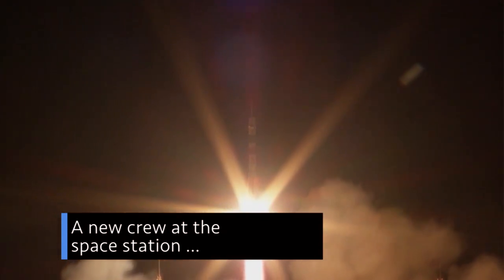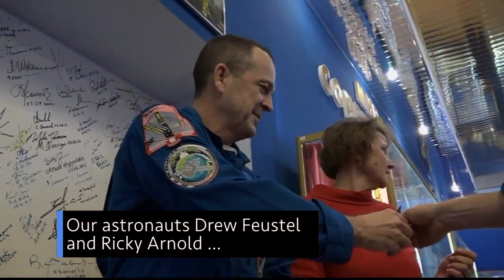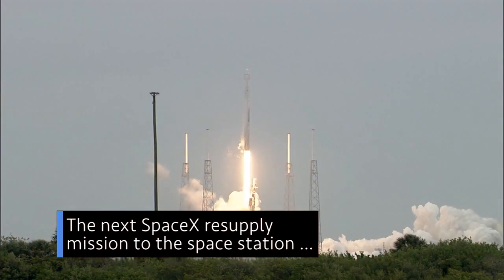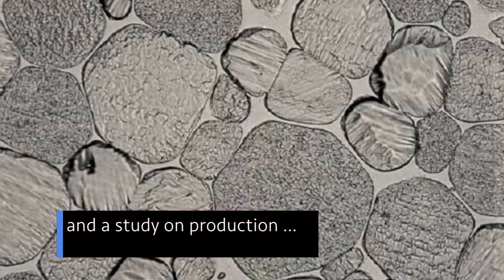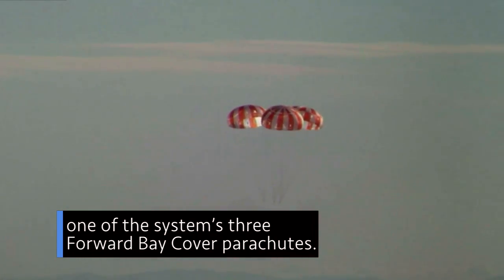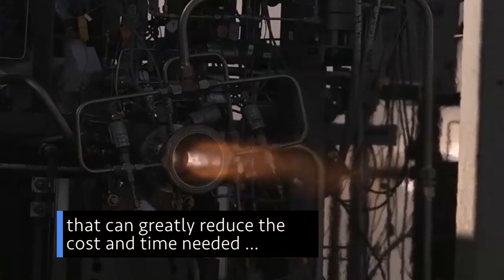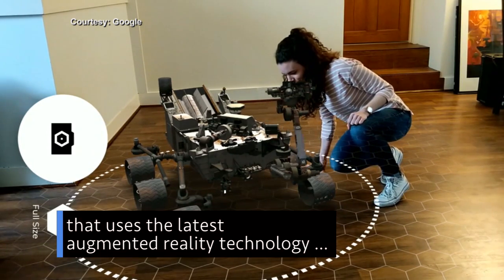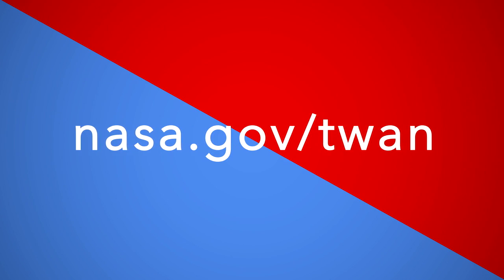New Crew Arrives at the Space Station on This Week @NASA – March 23, 2018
A new crew at the space station, some science on the next SpaceX resupply mission, and testing Orion’s parachutes – a few of the stories to tell you about – This Week at NASA!

This video is available for download from NASA's Image and Video Library